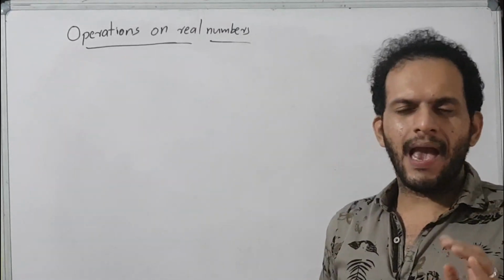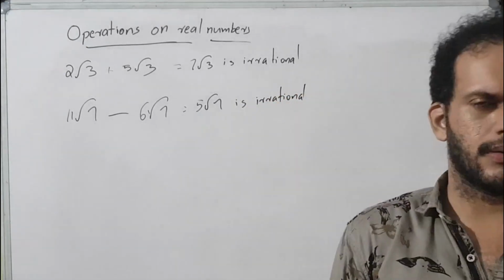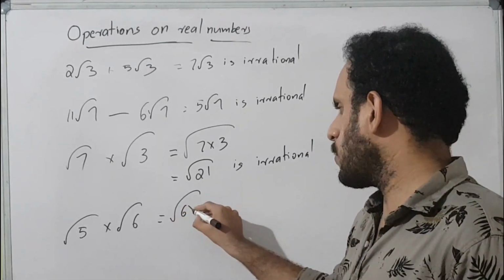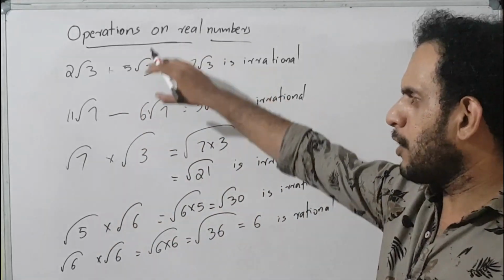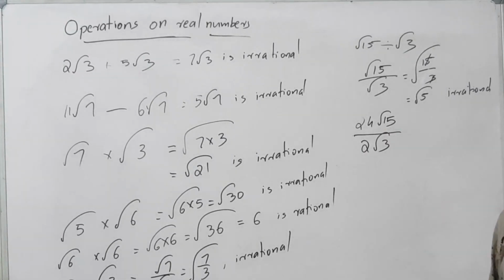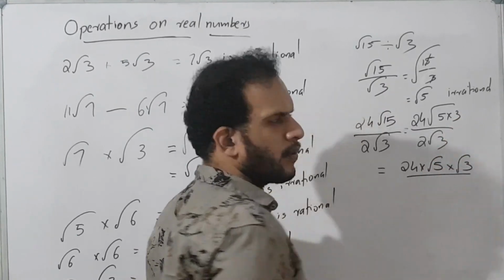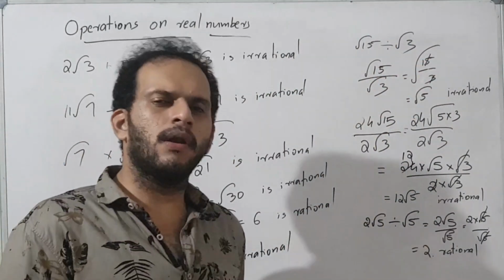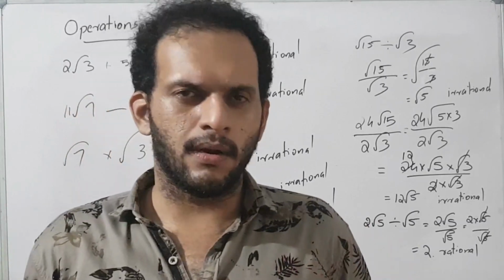operations on real numbers part 3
Simplification Of Irrational Numbers